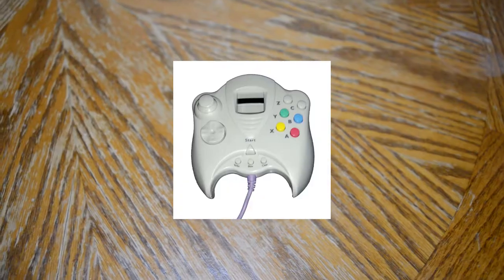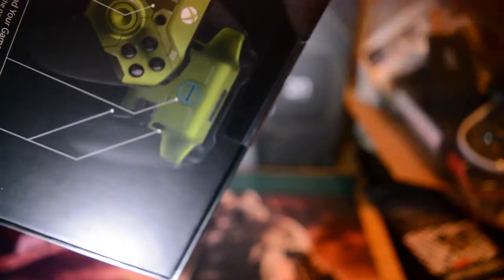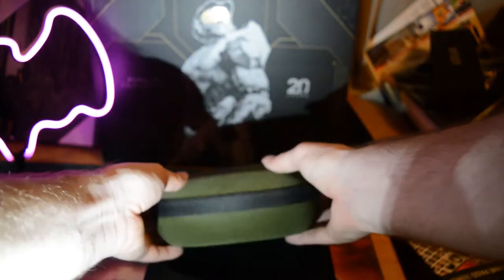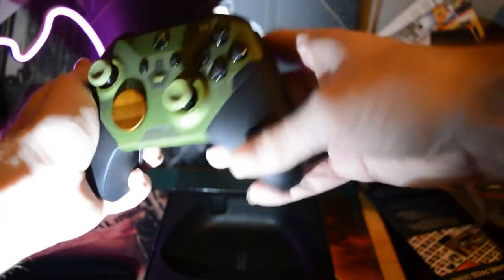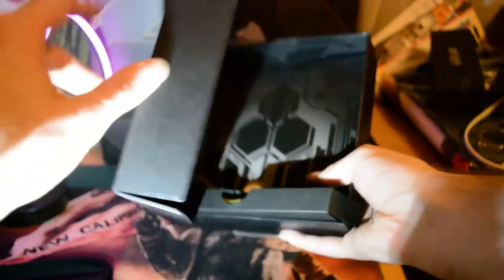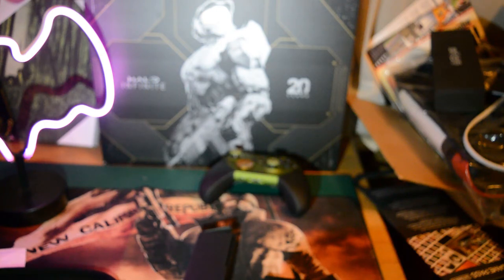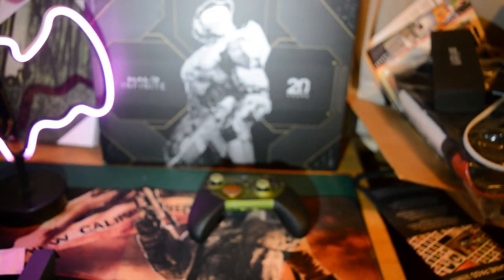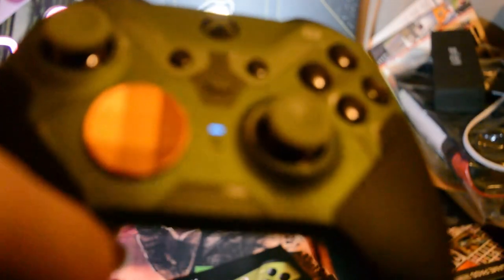Halo Elite Series 2 controller UNBOXING - WHATS IN THE BOX?!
I finally got the Halo Elite Series 2 controller and cant wait to unbox it! Join me and enjoy the vid as I unbox the Halo Elite Series 2 controller

Hello TheClassyClan, Like The video if you enjoyed it and share your opinion with me in the comments below!

DONT FORGET TO USE CODE "Clandor" IN THE ITEM SHOP!

Add me on discord: Clandor#8436

Be sure to come to my streams and say hi i stream everyday except saturday and sunday (I sometimes stream on these two days)